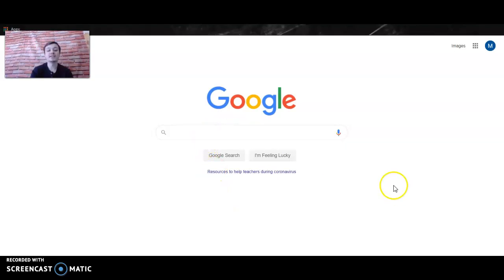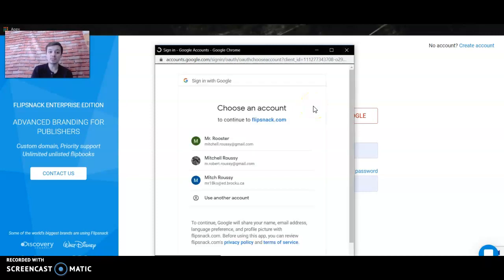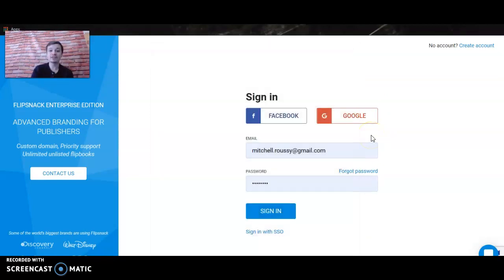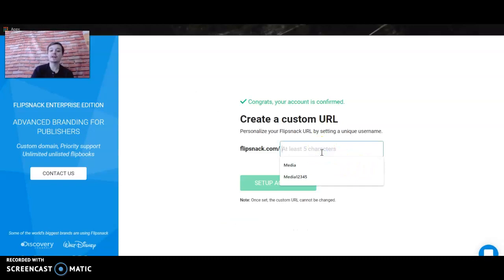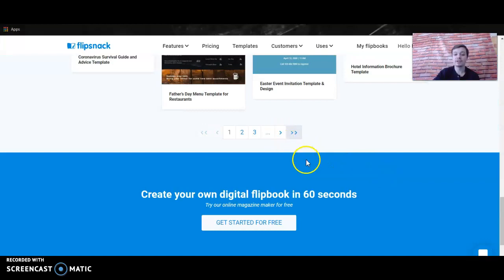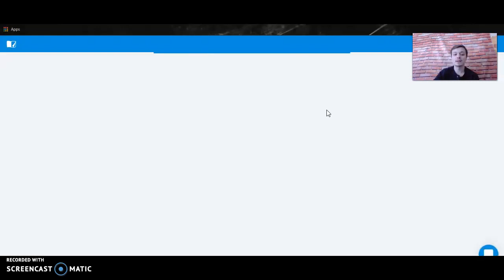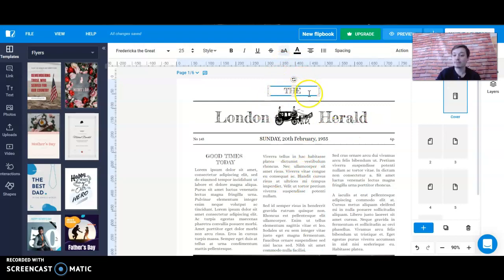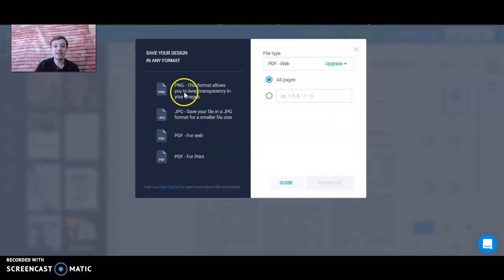Intro into Flipsnack